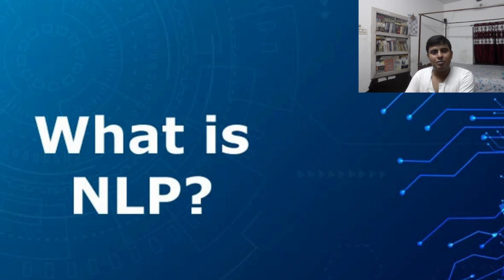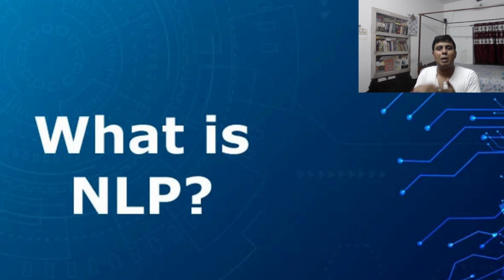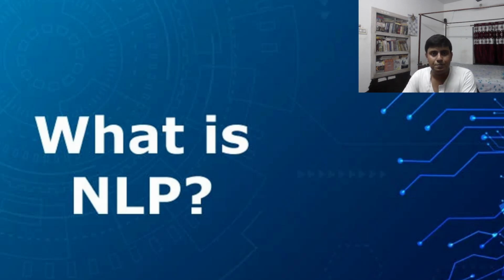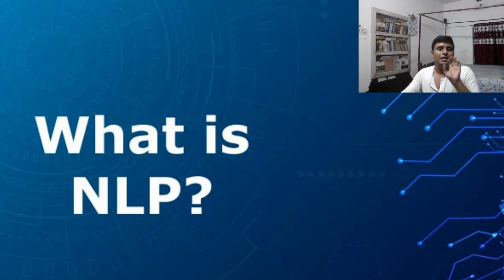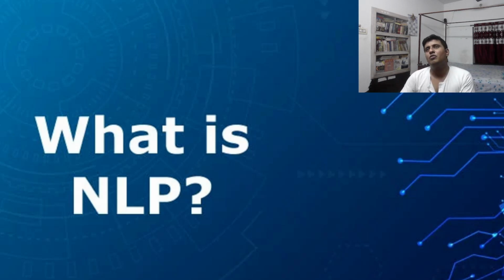Unlock the Power of NLP in 10 Minutes! | The Ultimate Guide to Natural Language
Discover the magic of Natural Language Processing (NLP) in this quick and easy-to-understand guide! In this video, we break down the core concepts of NLP and explain how it helps computers understand, interpret, and generate human language. Learn about key tasks like sentiment analysis, machine translation, and text summarization, and see real-world applications like chatbots, voice assistants, and language translation tools. Perfect for anyone interested in the future of AI and how it processes language!